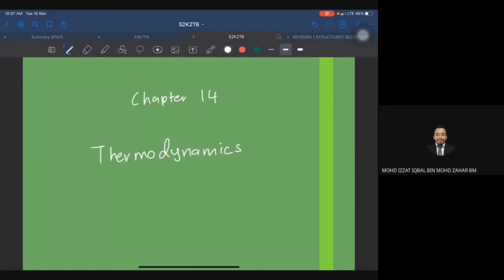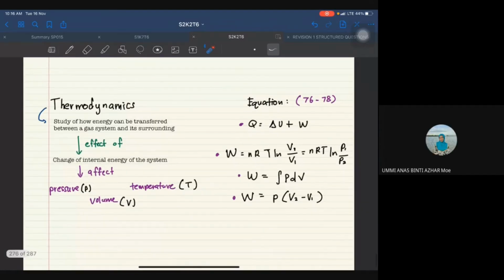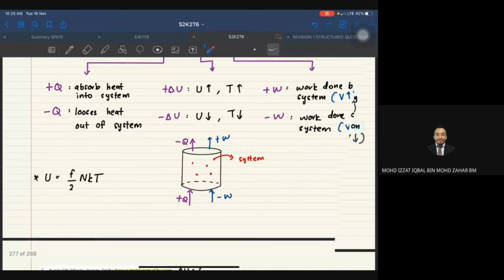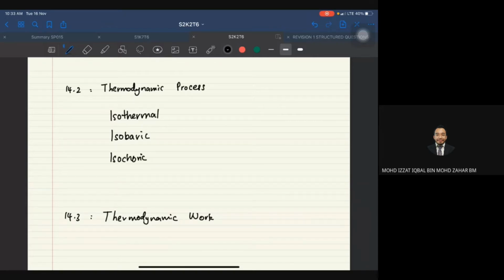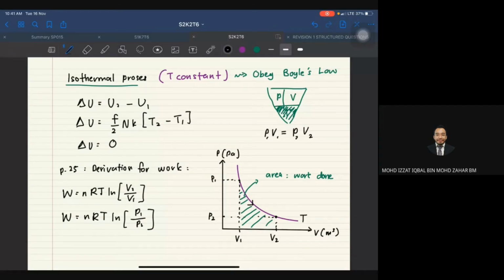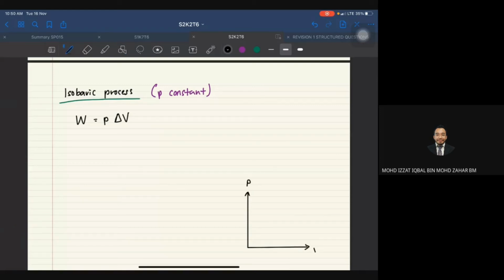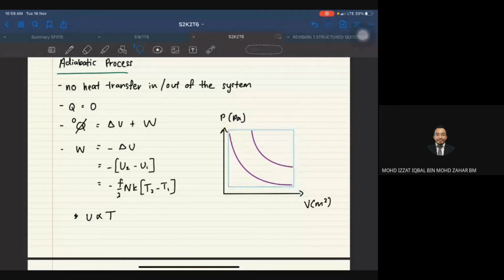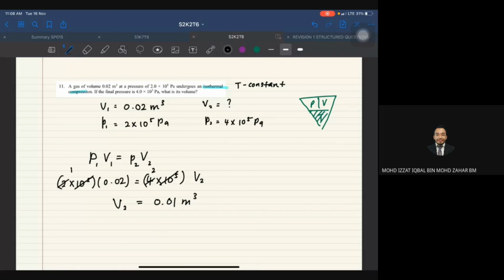SP015 Chapter 14 Thermodynamics